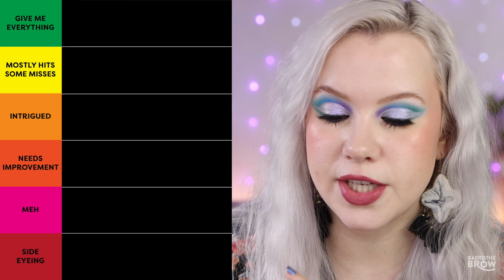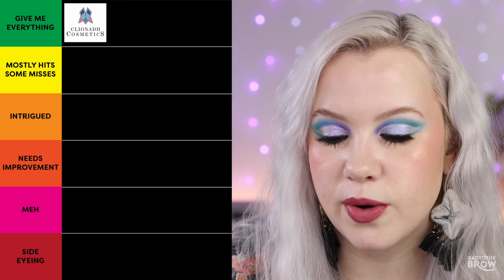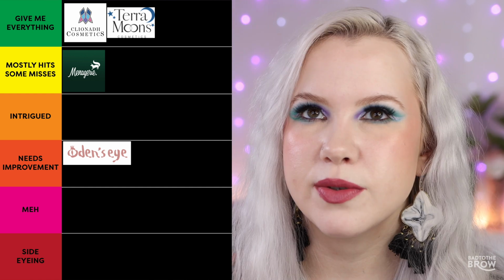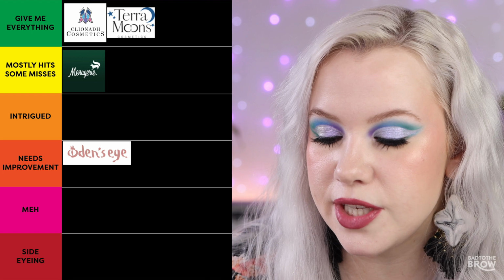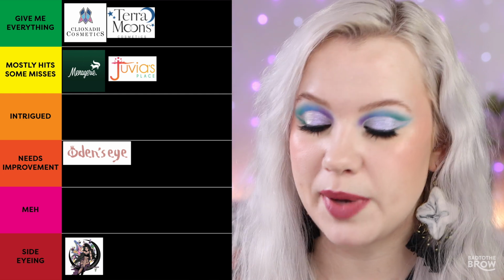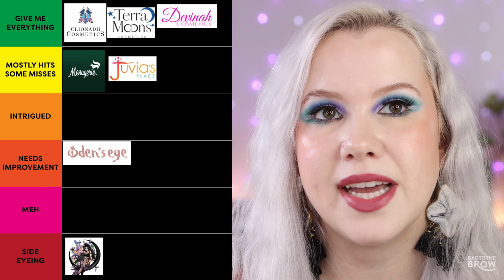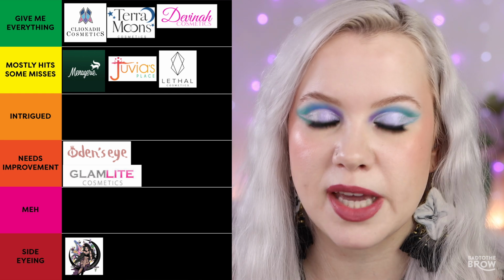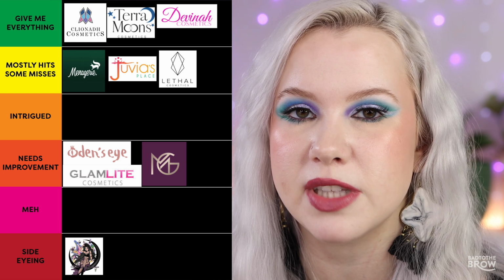INDIE MAKEUP TIER LIST | Which indie brands need improvement?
Which indie brands should I do next?